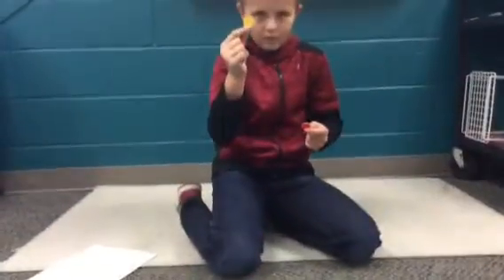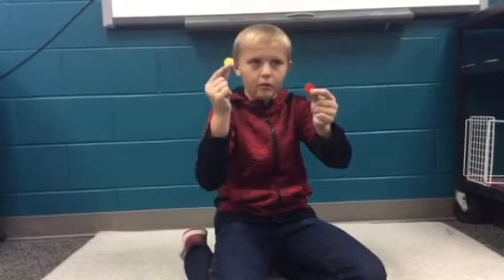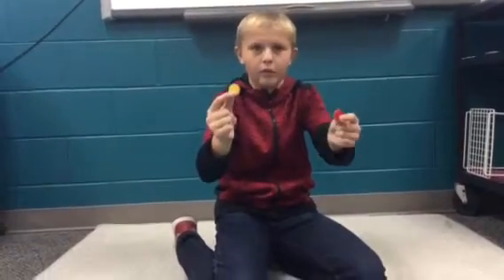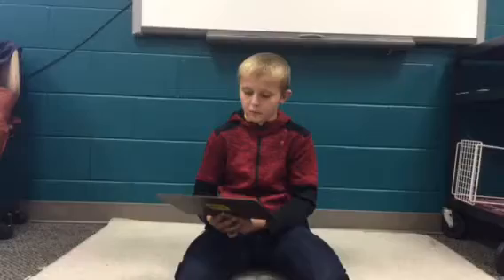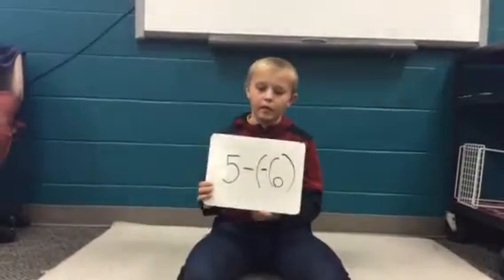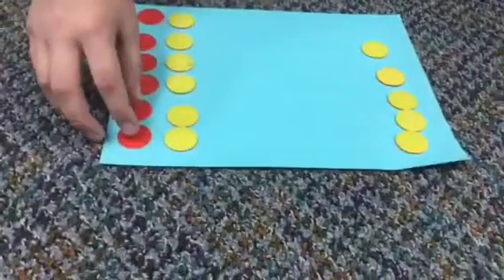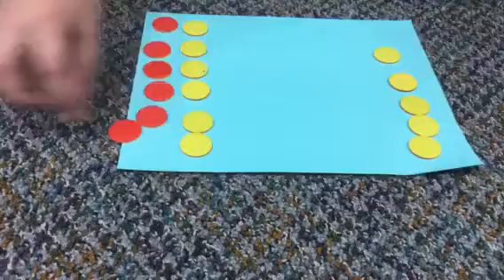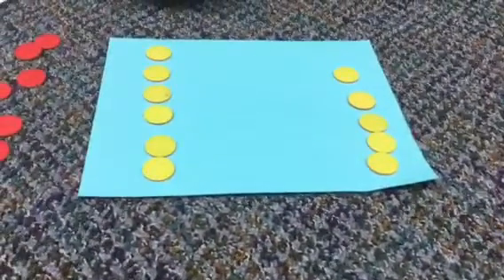Integer Chips with Cooper (math 4th period 2017)